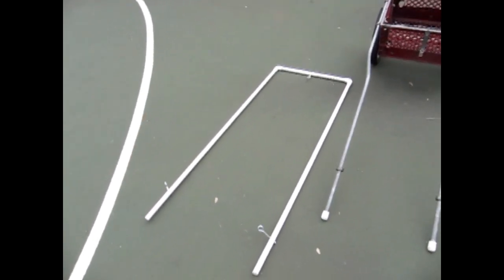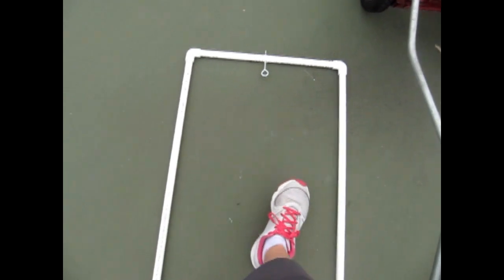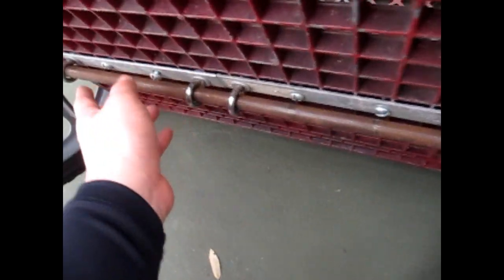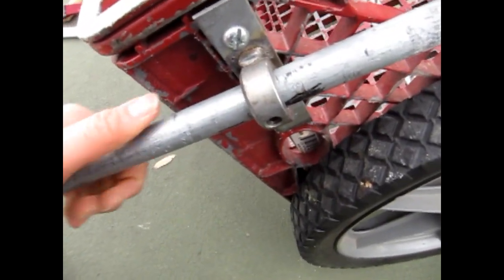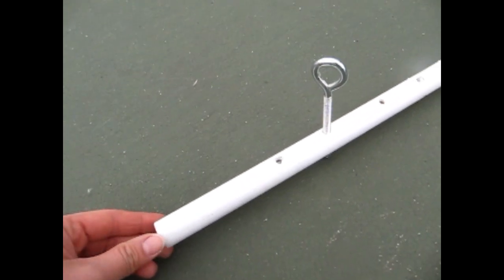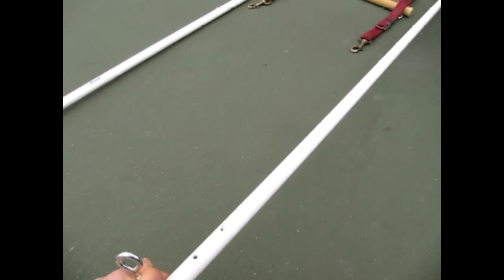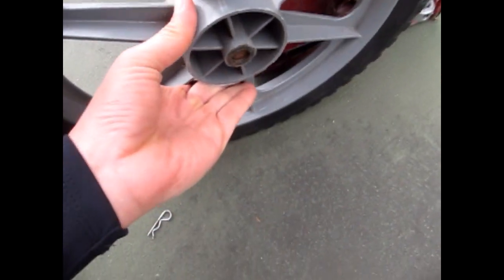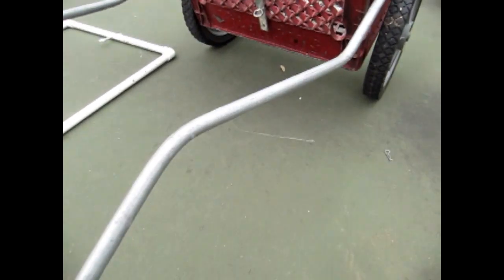How to Build Training Shafts and a Cart for your Dog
How to Build Training Shafts and a Cart for your Dog. More at caninedraftwork.blogspot.com.